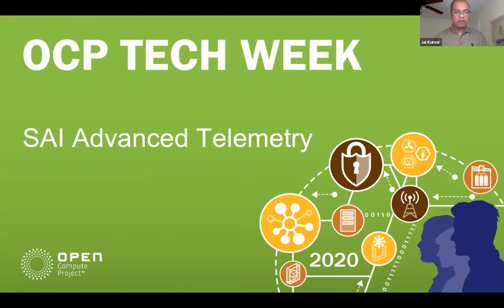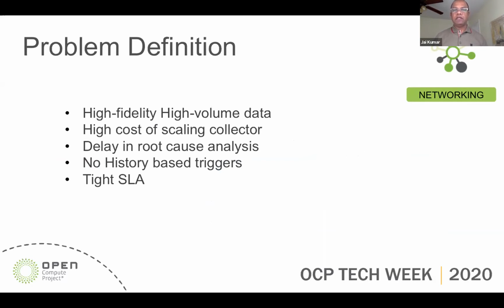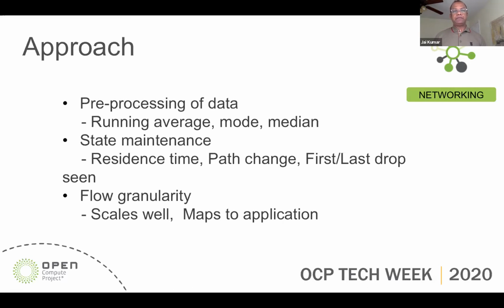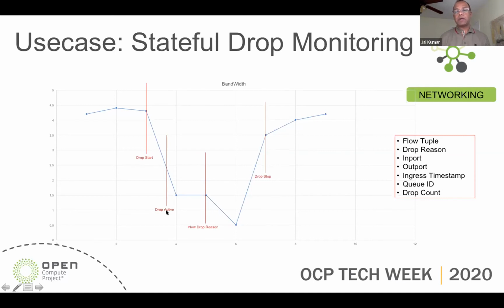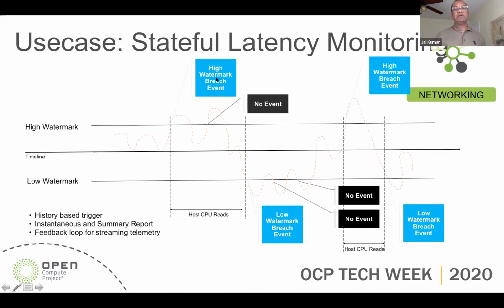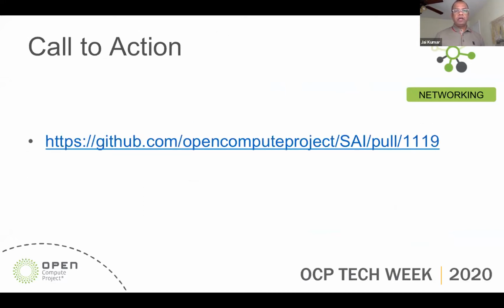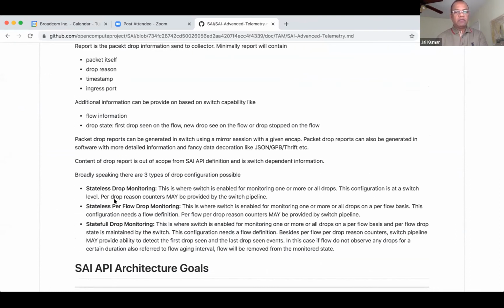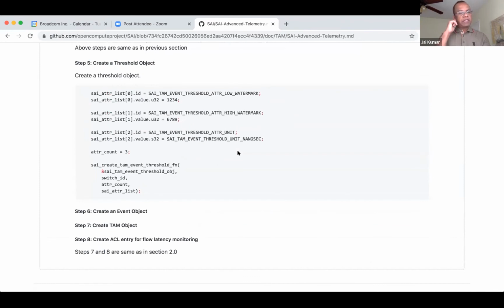OCP 2020 Tech Week: SAI Advanced Telemetry